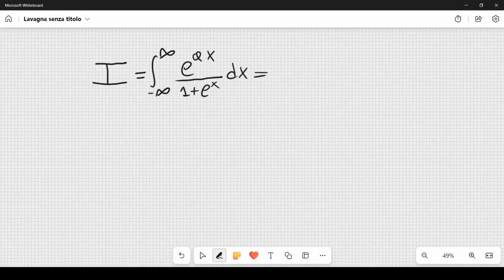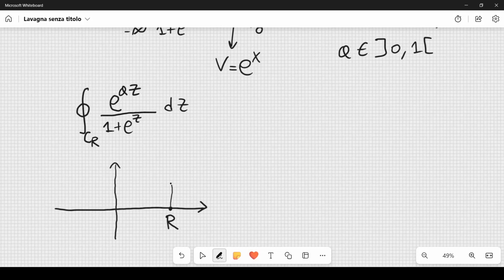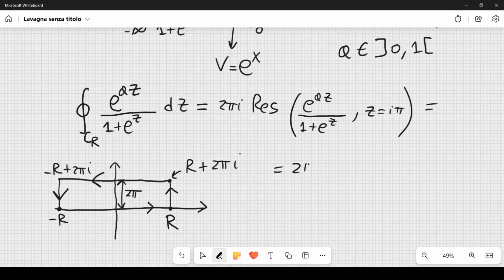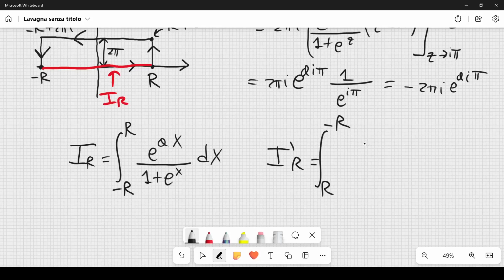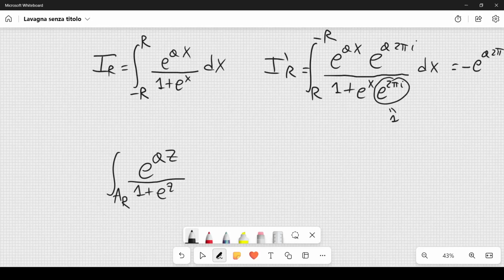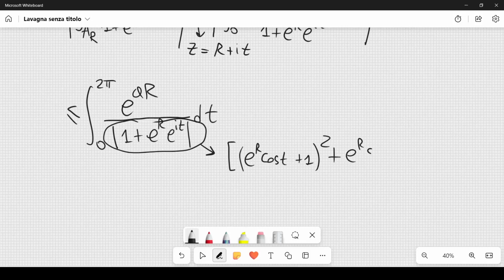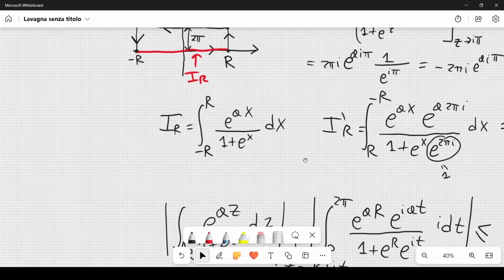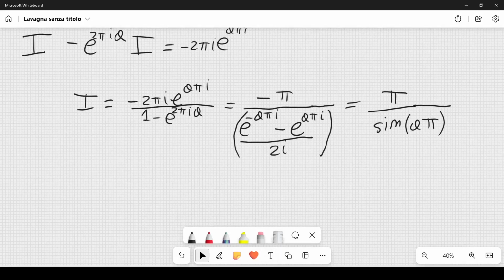Contour integral related to the Euler reflection formula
In this video we derive a result using contour integration, which will be useful for the derivation of the Euler reflection formula.
In the future, this video will be part of a lecture series contained in the course called "Mathematical Theory of Complex Calculus".